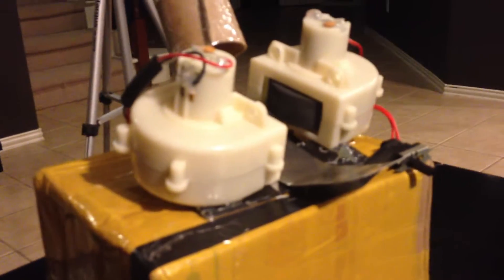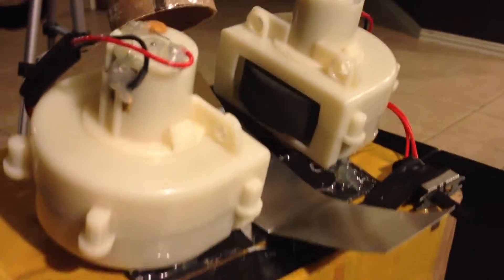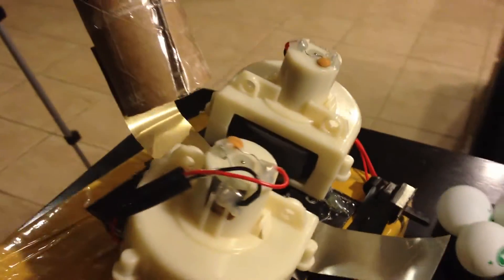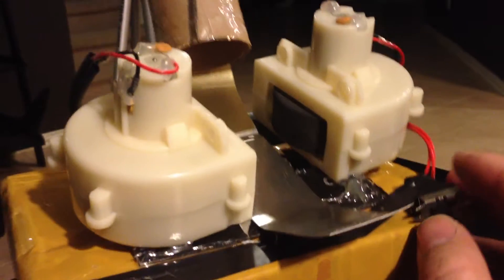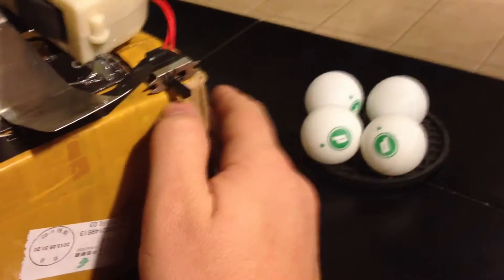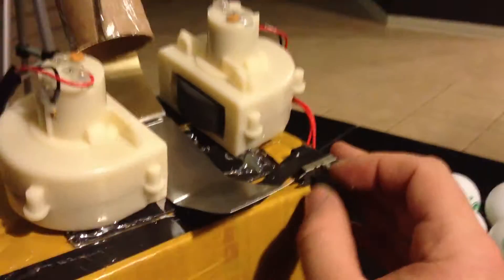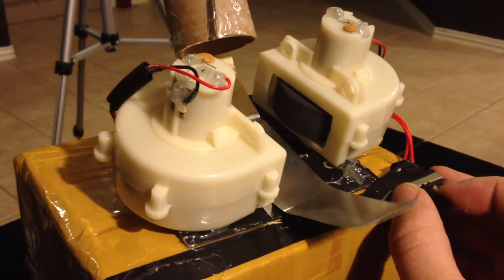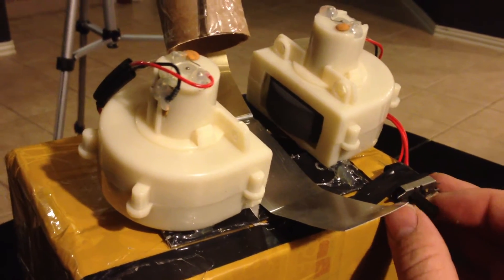DC Electric motor 3v 6v DIY ping pong ball launcher robot wheel vdc car b24